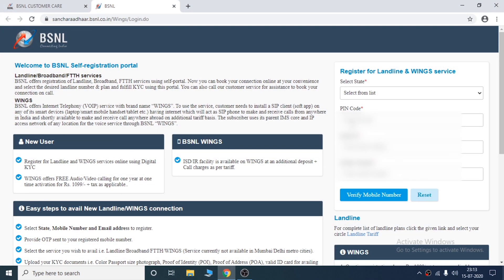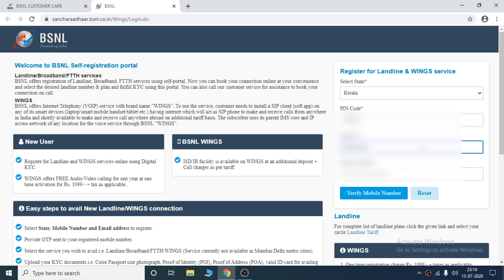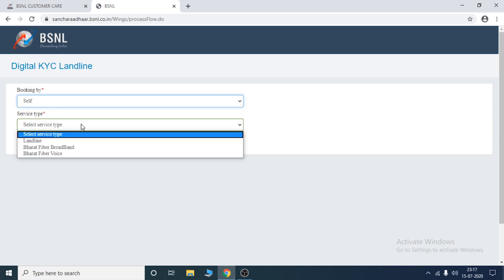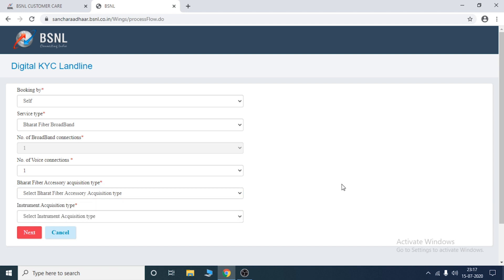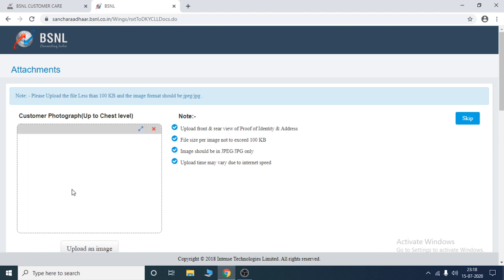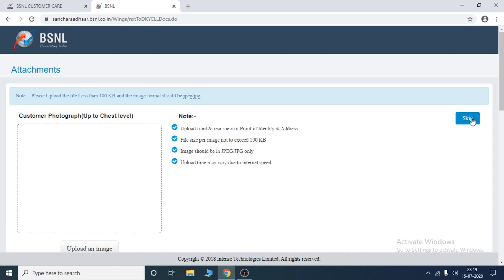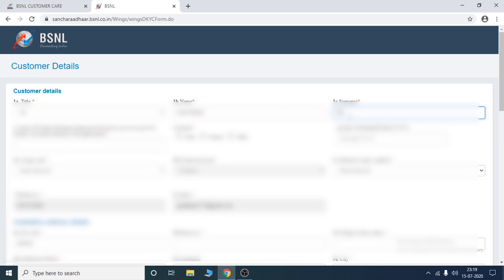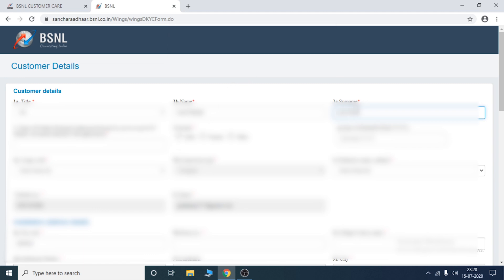Bsnl Broadband Online വഴി എങ്ങനെ Apply ചെയ്യാം|How To Apply For Bsnl Broadband Online|GTMC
Apply For bsnl Broadband online

*Gmail profile picture എങ്ങനെ മാറ്റാം

*Video എങ്ങനെ Audio ആക്കി മാറ്റാം വളരെ എളുപ്പത്തിൽ